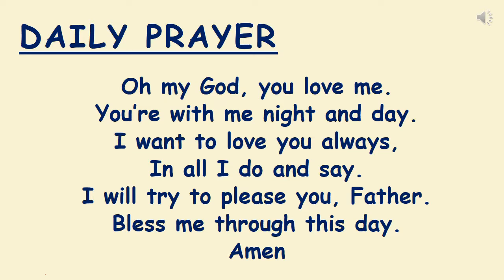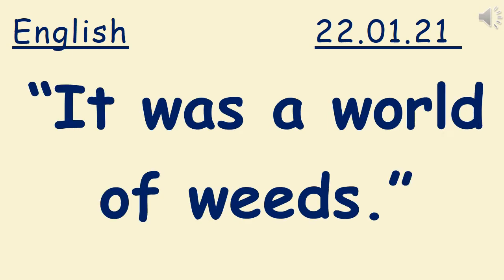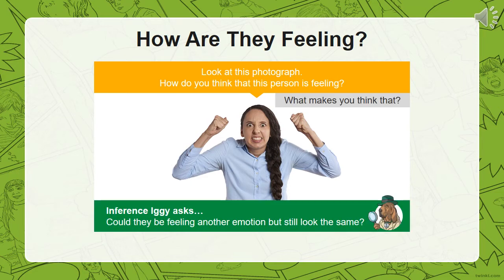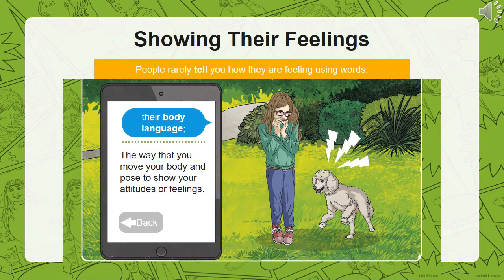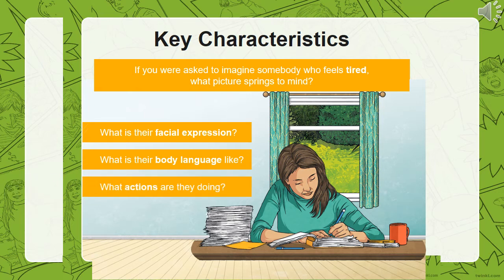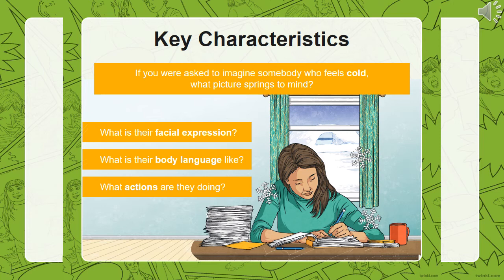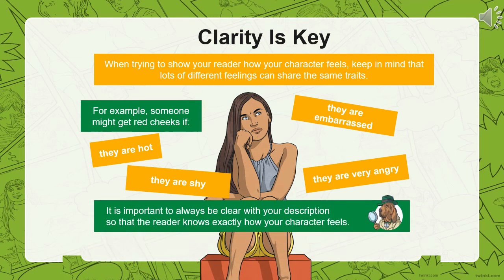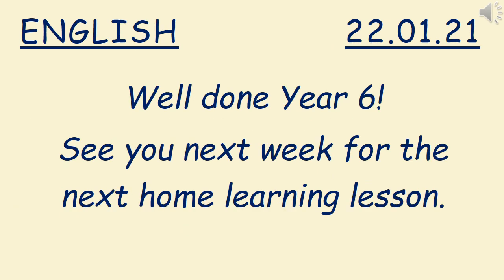Year 6 - English - 22.01.21 - The Hidden Forest